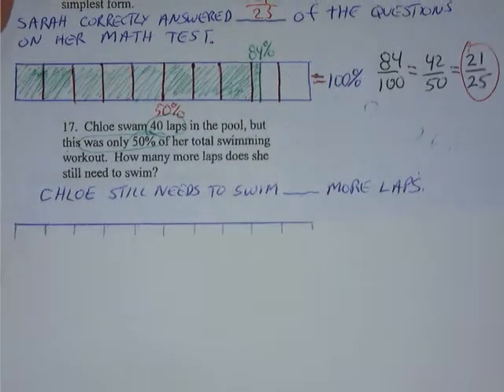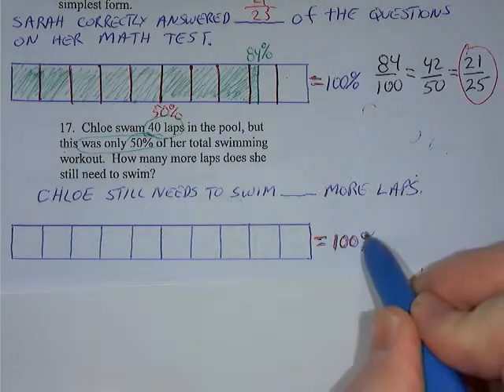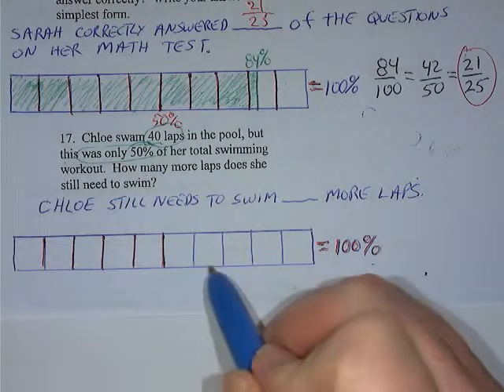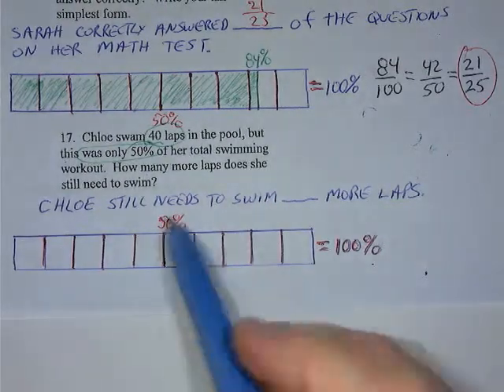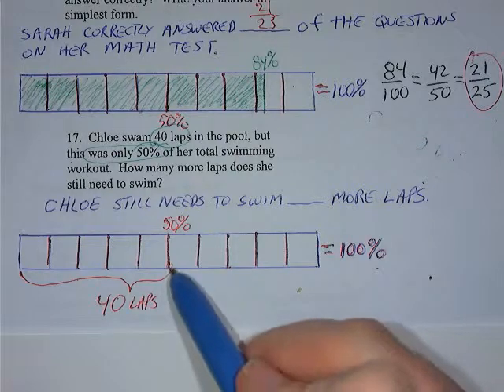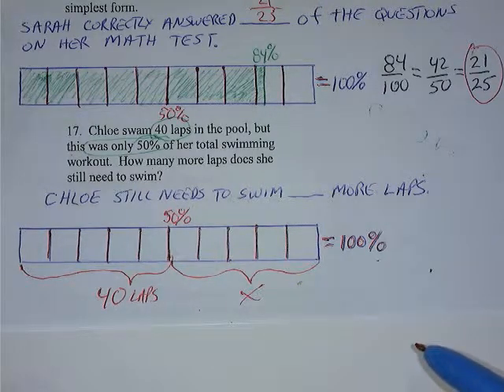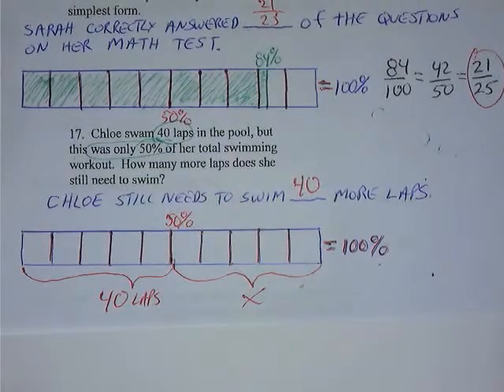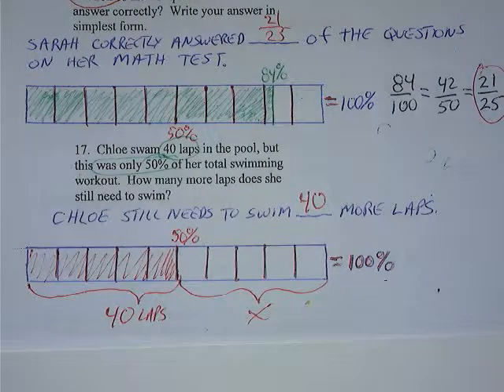Modeling Percent (Old Notes)